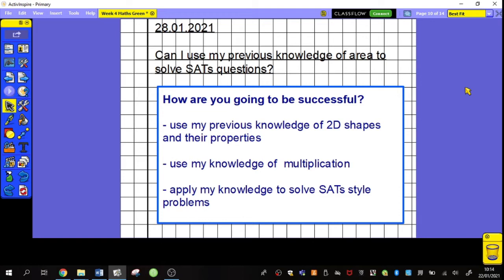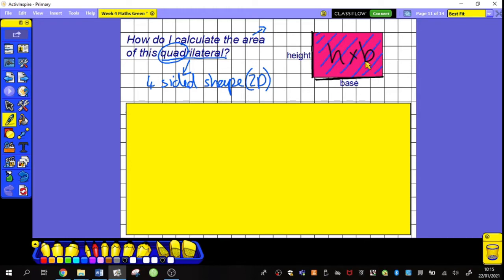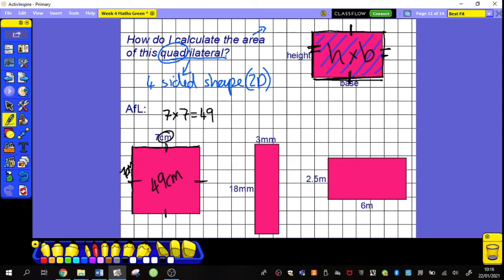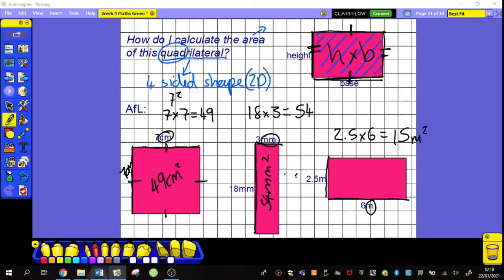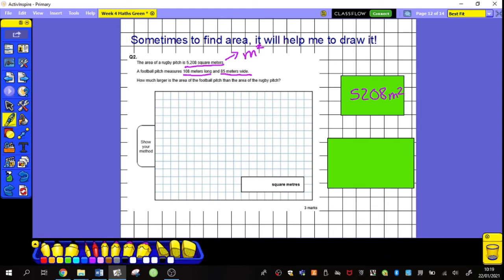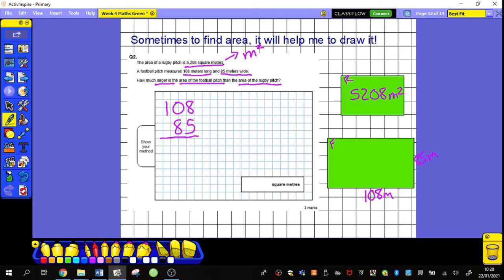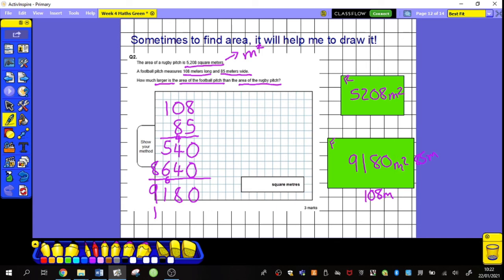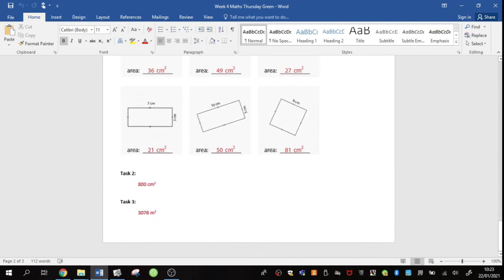Year 6 Week 4 Maths Thursday Green